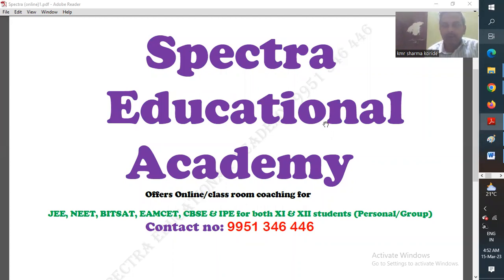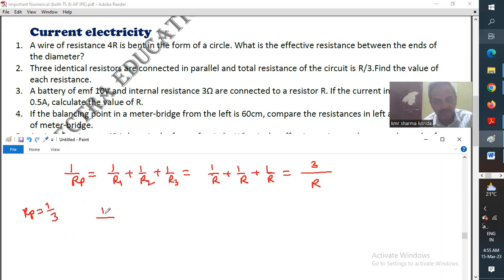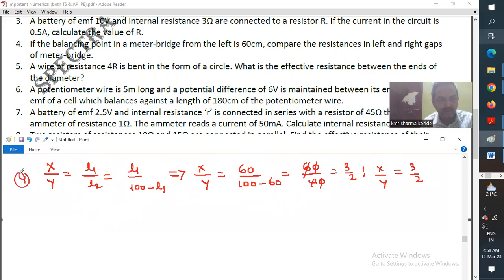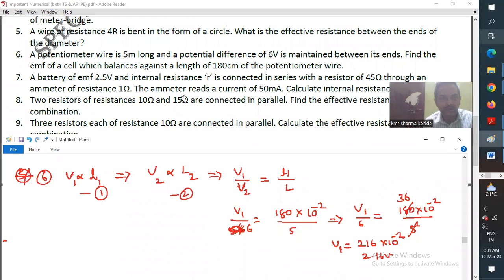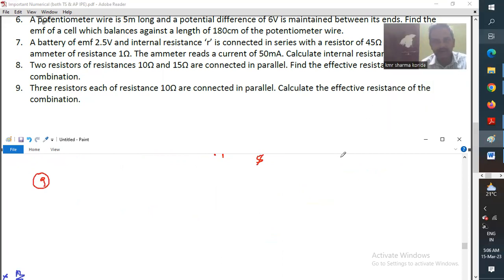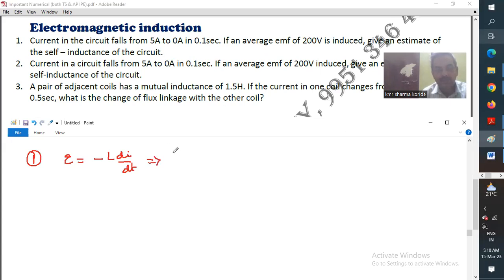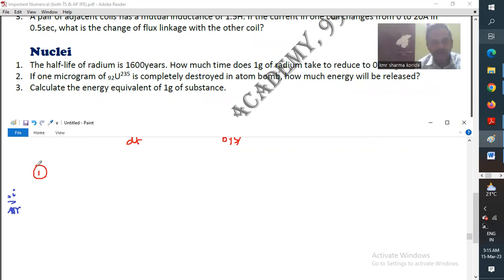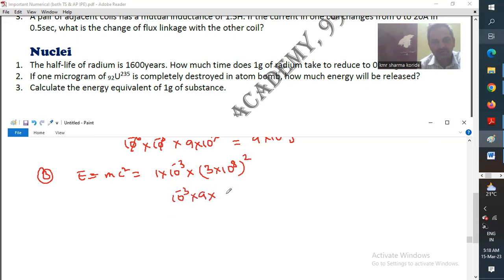Numerical in Current electricity, EMI & Nuclei for IPE 2nd Year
This video helps the students to understand and present the solution for numerical in the chapters current electricity, EMI and Nuclei for IPE 2nd year students